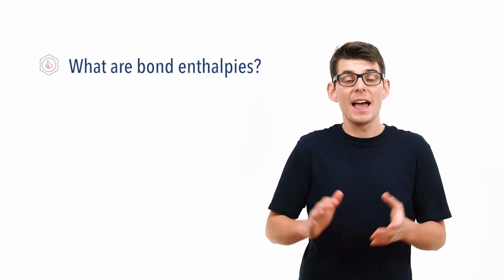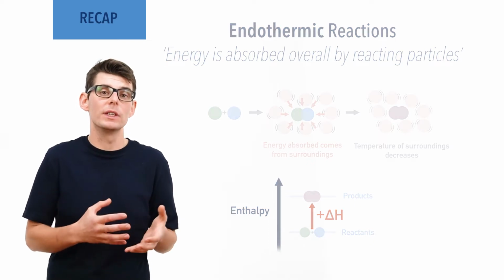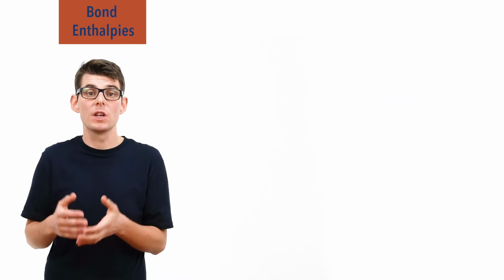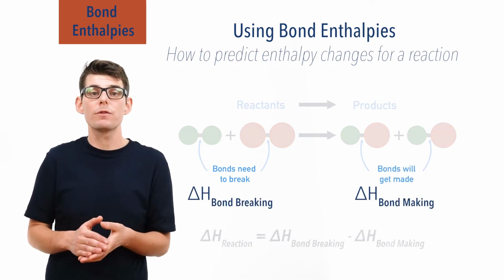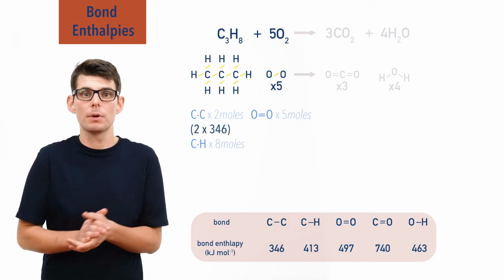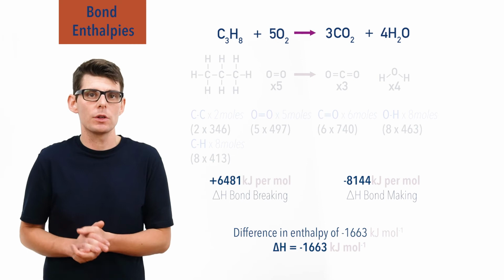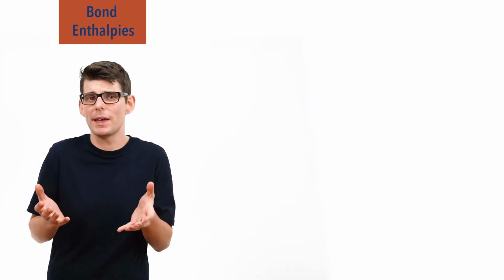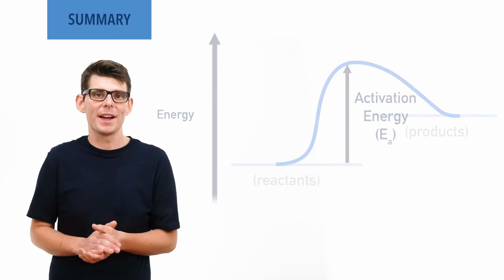Bond Energy (A-Level Chemistry)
Outlining bond energy and bond enthalpy. How to use mean bond enthalpies of reactants and products to find the enthalpy change for a reaction. The differences between theoretical enthalpy changes based on mean bond enthalpy data and actual experimental measurements are explained.

Recap: 00:35
Bond energy: 02:25
Bond enthalpy: 04:43
Using mean bond enthalpies to find enthalpy change: 05:50
Combustion of Propane (example): 06:51
Problems with mean bond enthalpies: 10:49
Activation Energy*: 12:29
Summary: 13:11

*Note - this description applies only to simple reactions where all reactants are in gaseous state. For some reactions, activation energy isn’t solely based on bond breaking in reactants.